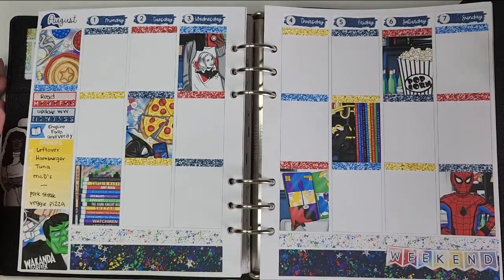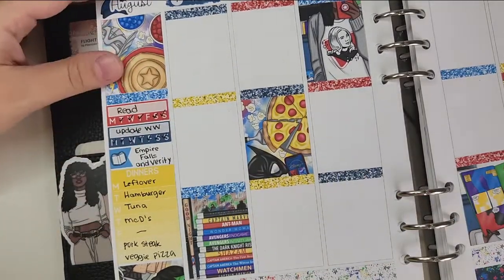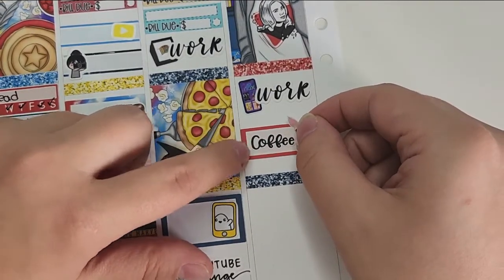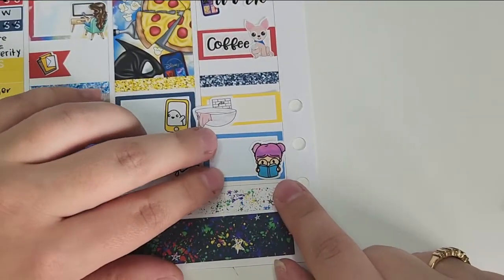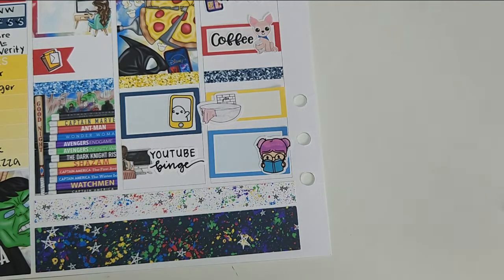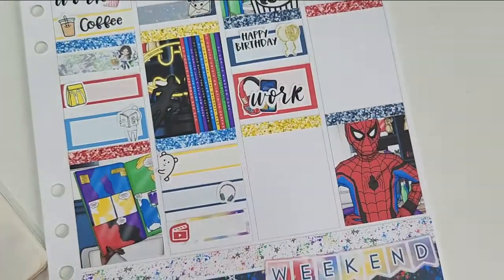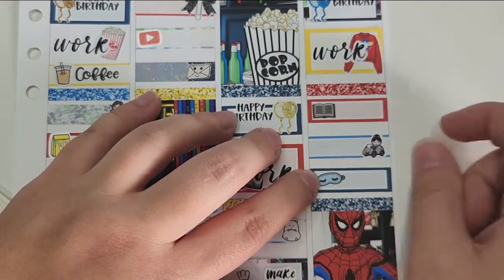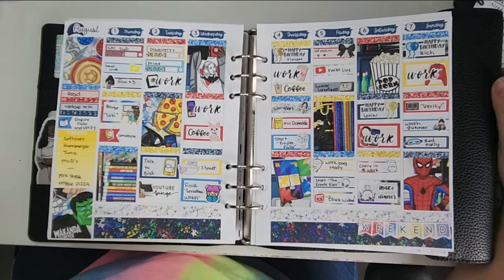Plan With Me feat. Simply a Mess "Superhero"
- My Links -
My Goodreads (Keep up with all that I’m reading!)
Thrift Books Referral (If you use this link, you’ll receive a 15% off coupon for your first order from Thrift Books and I’ll receive rewards points that will go towards earning a free book.)

- Supplies Used -
Planner: Aura Estelle Cloud Black Cashmere with Silver hardware
Inserts: Sadie’s Stickers undated Monthly/Weekly
Tweezers: Perfect Prints Co
Pen: Pentel Energel X 07

Mic Plans
Paper Lemonade Co
The GP Studio: CLOSED
The Sticker Genie: CLOSED
Dani Faith Designs: Her shop is no longer selling stickers…
Grand Plans
Hurricane Randi Sticker Co: CLOSED
Pemberley Prints: CLOSED

 - Details -
My channel banner, thumbnail, intro, endslate, AND watermark were all created using the online graphic design website Canva. The service is free if you’re wanting to try it out. Just stumbled upon this website while I was looking for a way to improve the channel's thumbnails.)